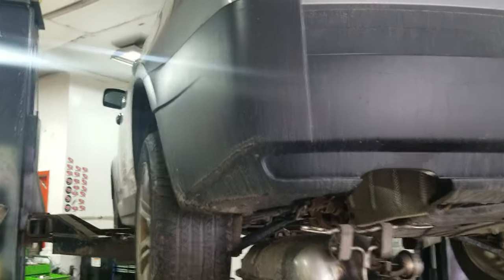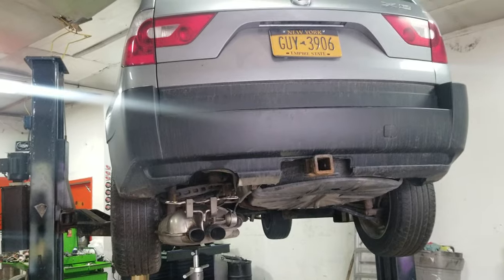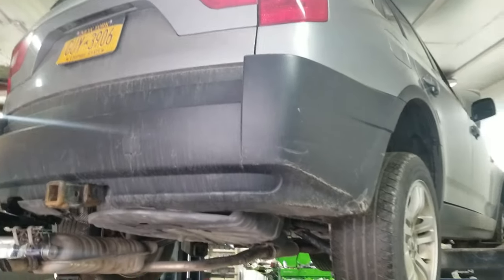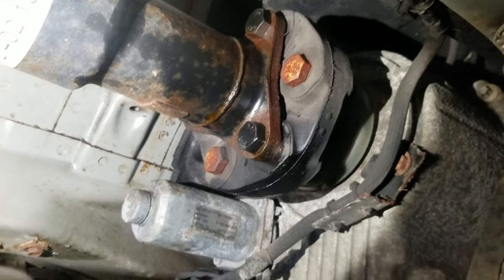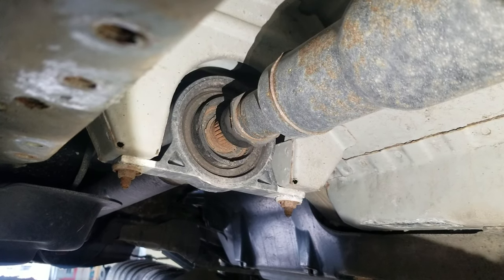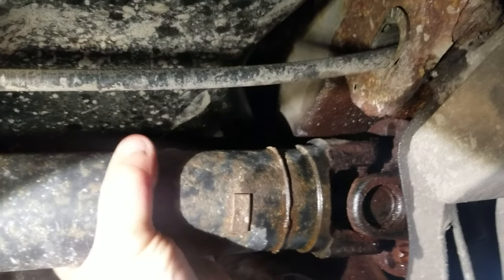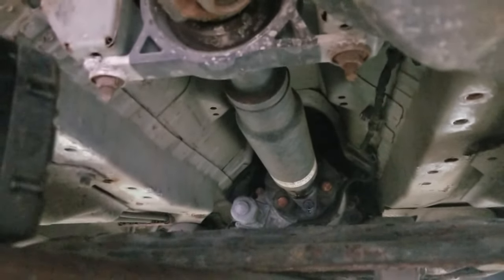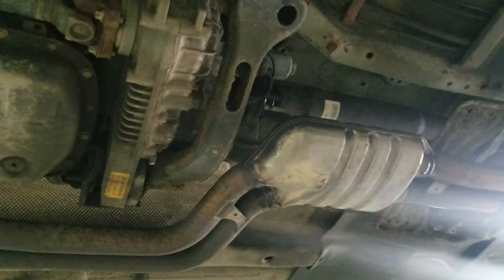BMW Vibration / Drive shaft Repair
My X3 was suffering from a really bad vibration in the cab. A quick inspection turned out a bad drive shaft. These drive shafts do not have serviceable U Joints. This is a common problem on most XI models.